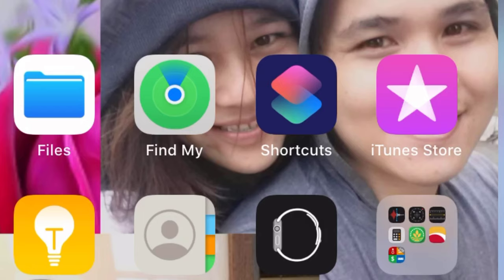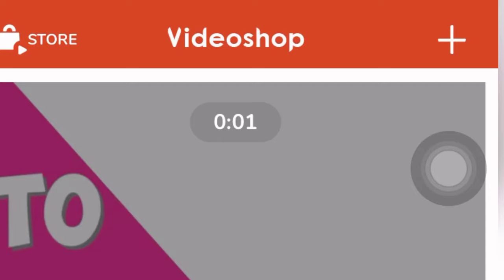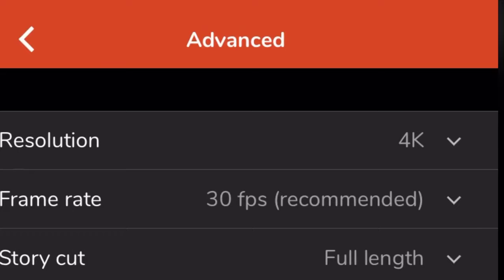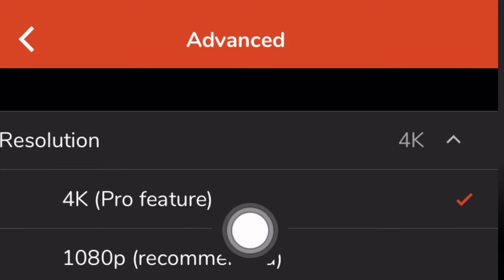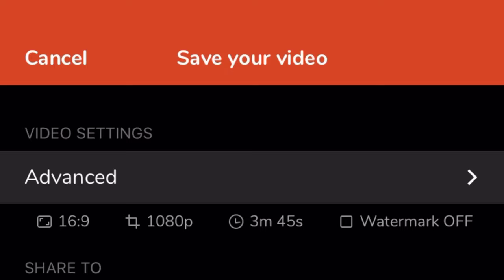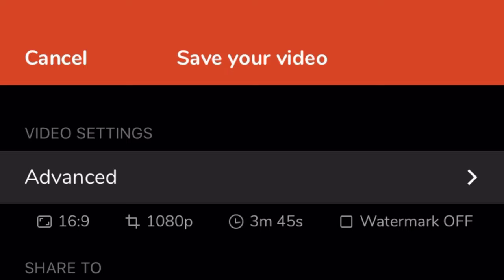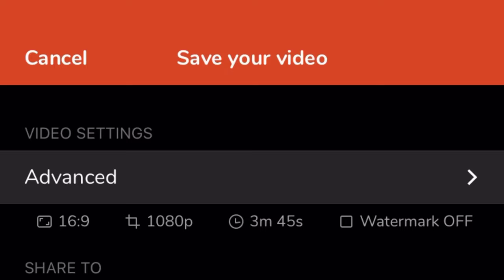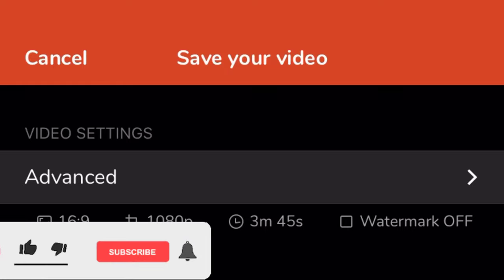How to Have 4k Resoulution | How to get 4k videos on YouTube? Rona Taquiso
Hi Guys! In this video showed here how you can get 4k resolution on your video. If you want also to have 4k resolution for your video then this tutorial is for you!